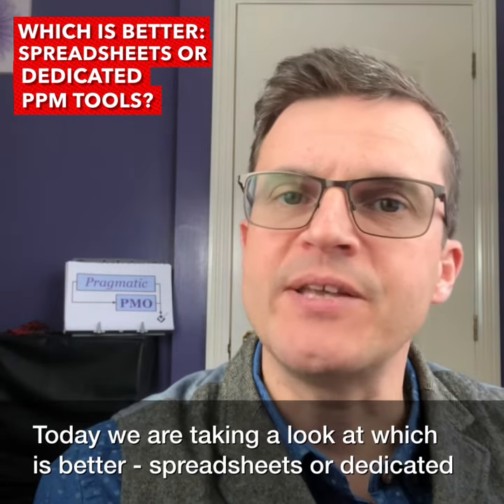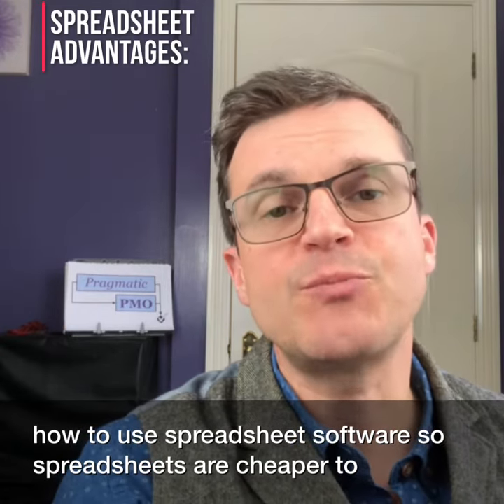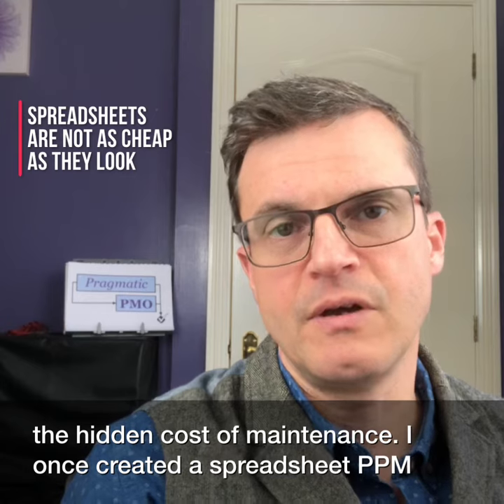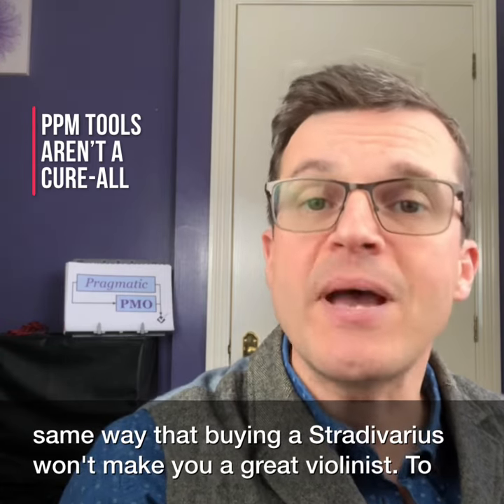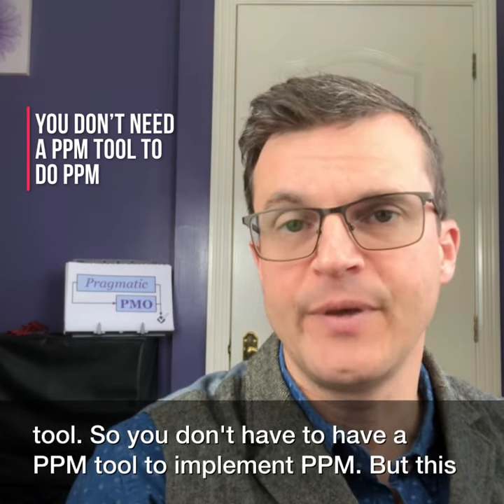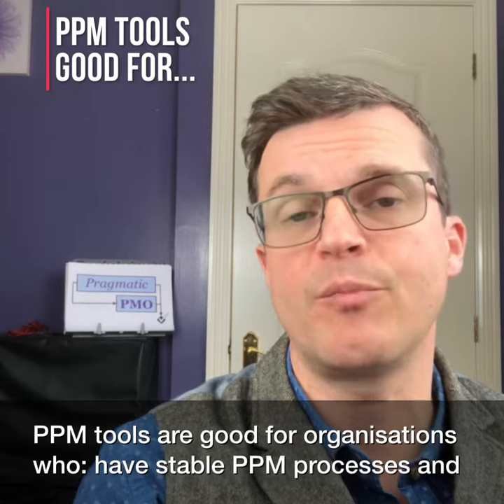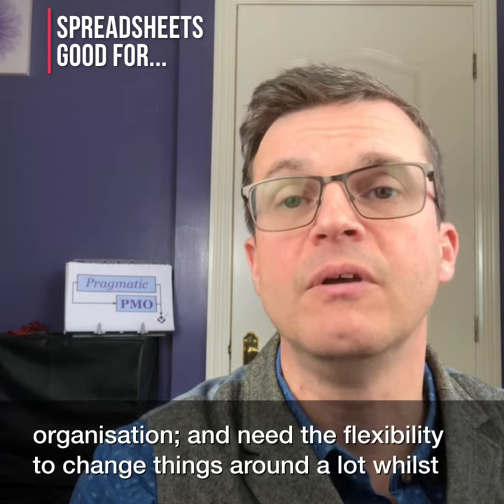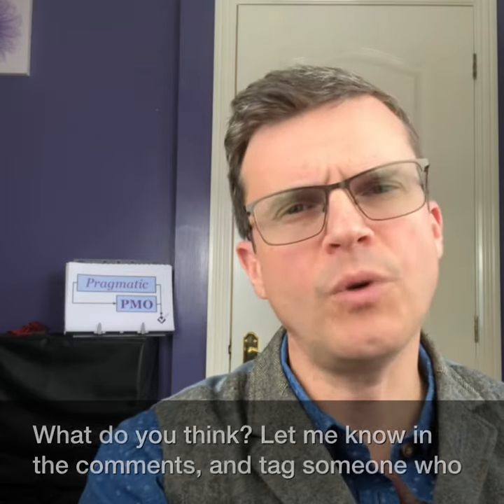Which is better - PPM tools or spreadsheets?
Which is better? Spreadsheets or dedicated PPM Tools?

IF(Spreadsheets [GT] PPMTools,"SaveOurSpreadsheets","PPMToolsRule")

The Pragmatic PMO Channel was created to support project managers and PMO people.
Pragmatic PMO is now closed to new business but you can find Ken still doing his PMO thing over at The PMO Professionals

If you want to be kept updated with our journey, sign up to the (approximately!) monthly newsletter